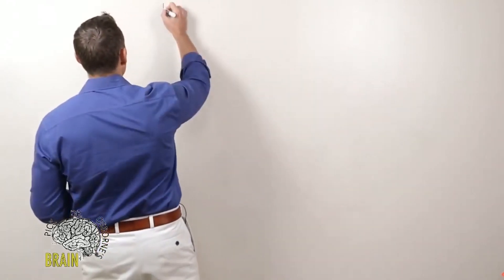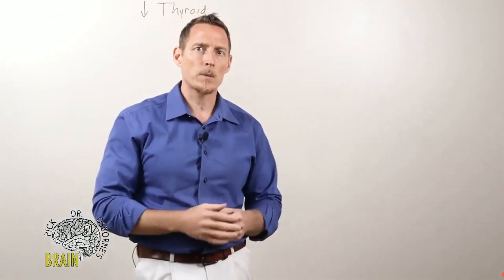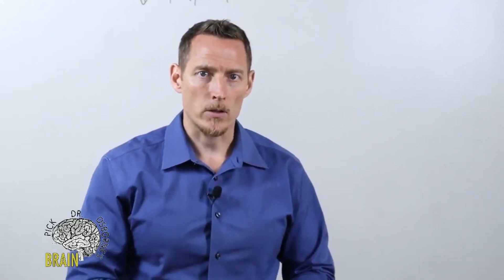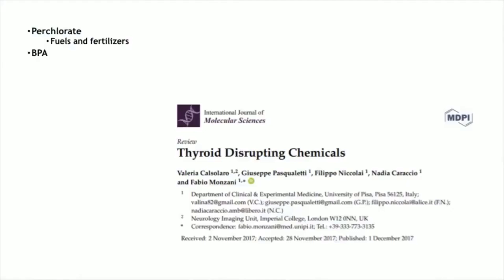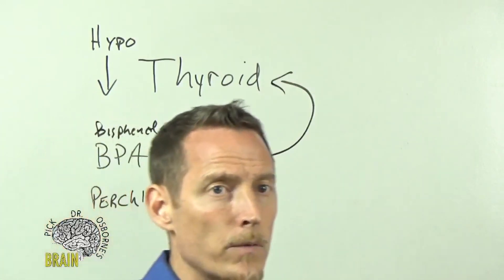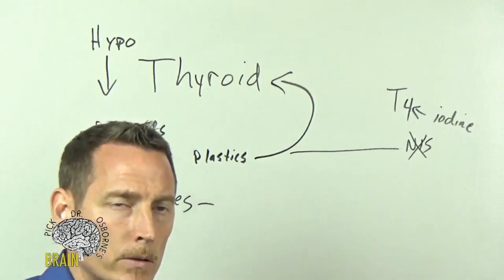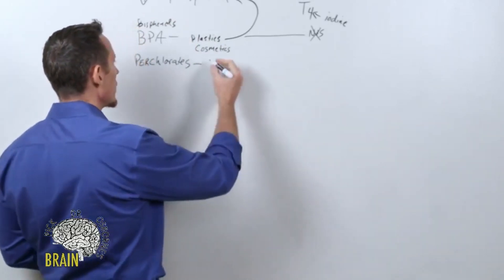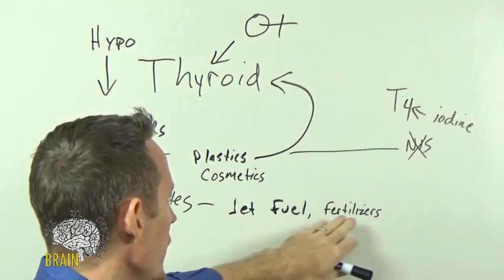2 thyroid disrupting chemicals you should avoid!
We're going to be talking tonight about all things thyroid related.  Hypo thyroidism is one of the most commonly diagnosed conditions in the United States today.  It is sometimes often also referred to in its auto-immune form as Hashimoto's thyroiditis. So you can have hypothyroidism and you can have an autoimmune form of low thyroid or hypothyroidism.

I wanted to dive in to talk a little bit about some of the different types of reasons why the thyroid hormone itself or thyroid production can be interfered with or can be hindered, because this is something that most doctors don't talk to patients about. Actually, in my experience, it's quite rare. Most of the time when people come to see me, their other doctors have diagnosed them with low thyroid. They put them on thyroid medication. They haven't really told them why they have low thyroid. And I think fundamentally, if we're going to understand this, if you've got that hypo thyroid connotation, then you should at least know some of the reasons why.

In this video I will discuss two substances - BPA and perchlorates -  that are compounds oftentimes known to create endocrine dysfunction. They're thyroid disrupting chemicals.

00:00 - Hypothyroidism / Hashimoto's
02:34 - BPA and perchlorate
04:27 - measuring T4 and effects of BPA
05:37 - Women are disproportionately affected
06:13 - Perchlorates and fertilizers
07:00 - Importance of air and water filtration